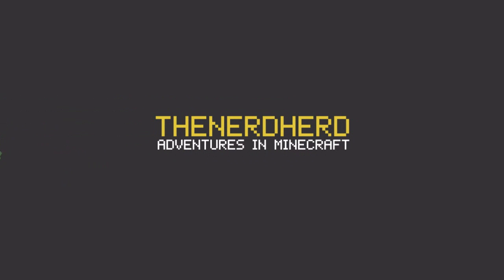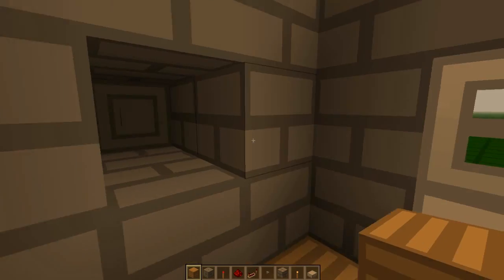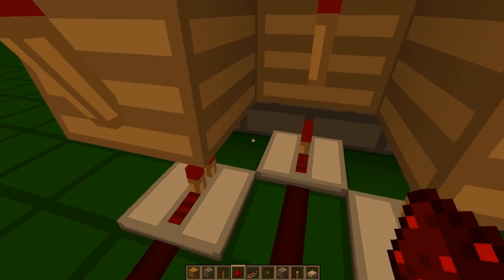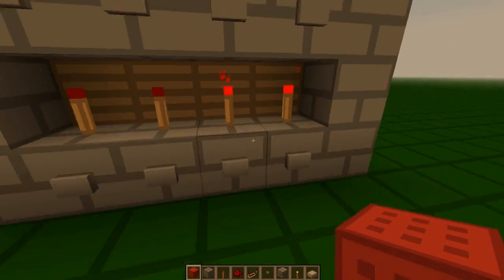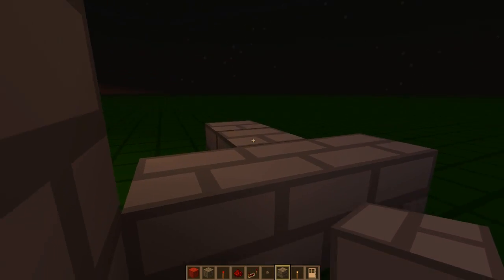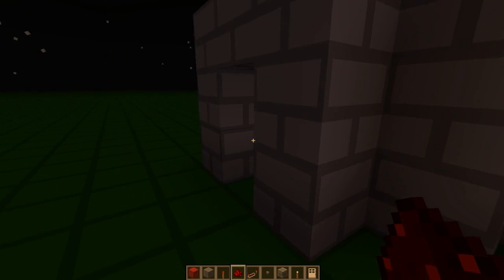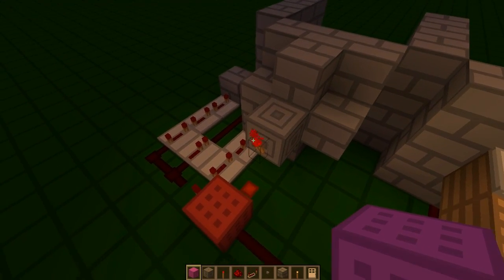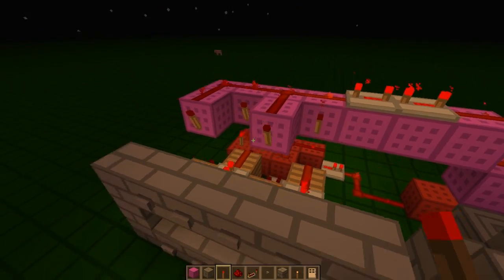Professor Redstone's Chronicles Combination Lock w/ Trap Tutorial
Planet_Popper shows you how to make the combination lock that was used in our base in the Chronicles of Nerdia in an overly long tutorial.

Speaking of Chronicles of Nerdia, we're going to record more tonight or tomorrow or some other day when we aren't celebrating the Queen's Jubilee.